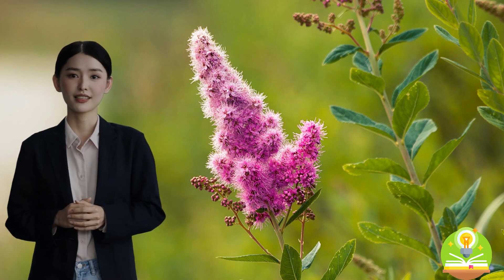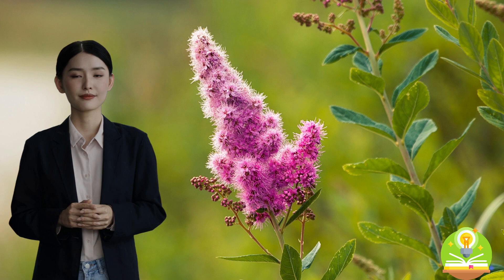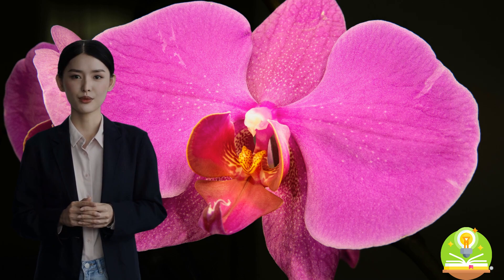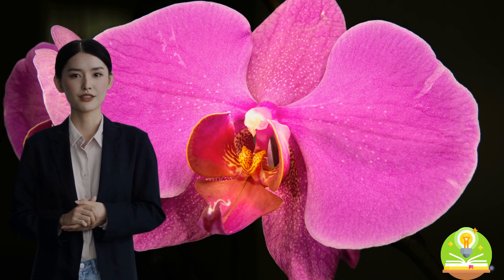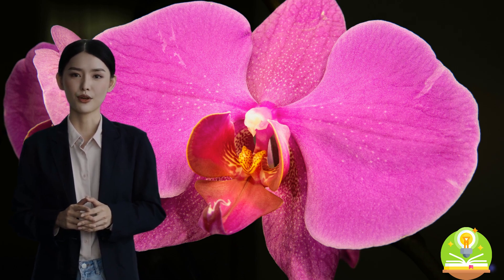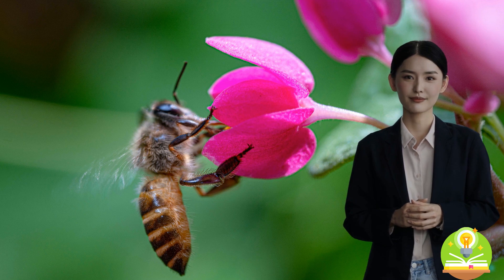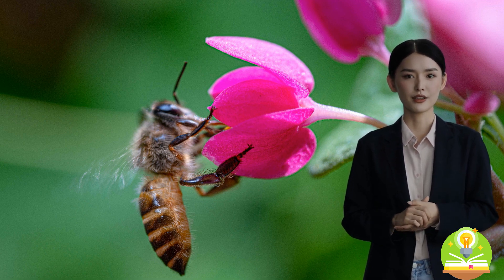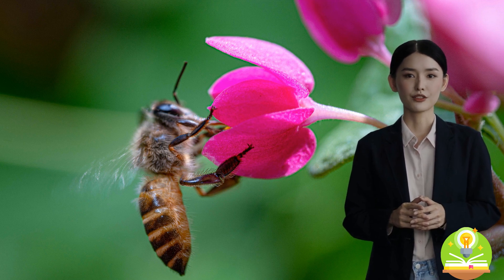Botany Basics: An Introduction to Plant Sciences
Curious about botany and plant sciences? This video serves as an introduction to the fascinating world of botany, covering essential concepts and insights into the study of plants. Whether you're a student, nature enthusiast, or simply intrigued by the beauty of flora, this beginner-friendly guide will spark your interest in botany. Join us on this educational journey to explore the wonders of plant sciences!